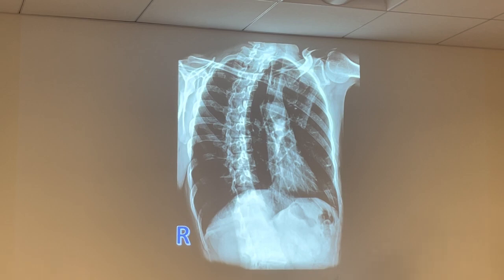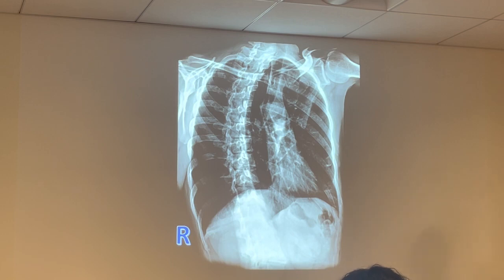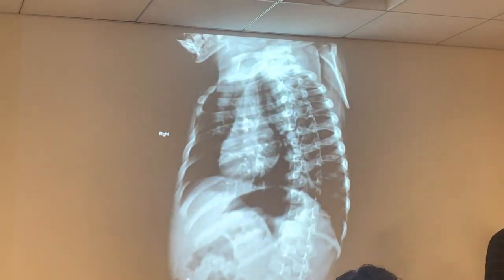1-27-23 Rad Pro (Donahue) Test 1 - Image Review